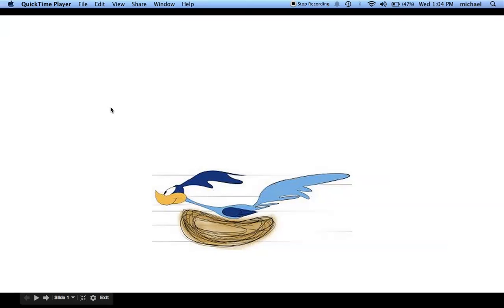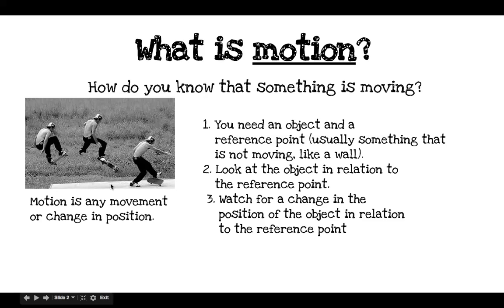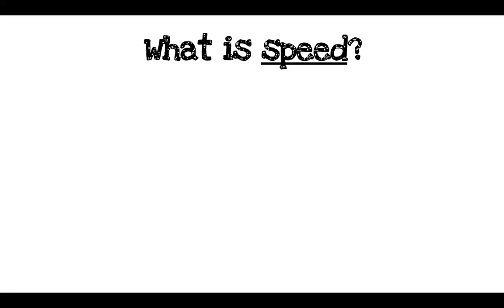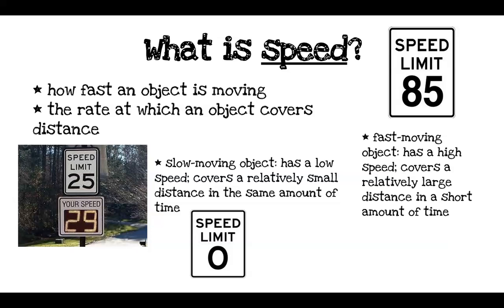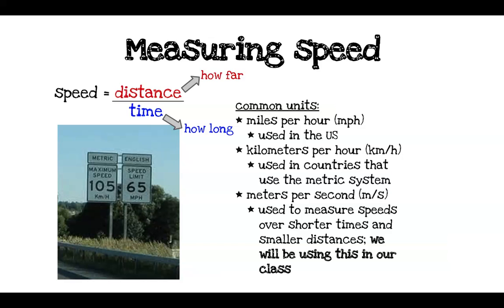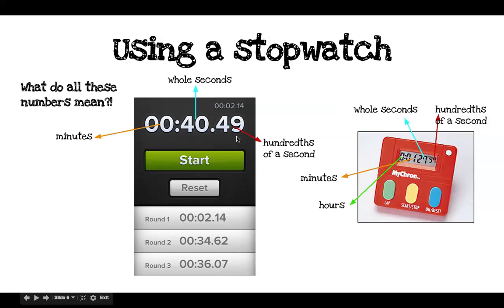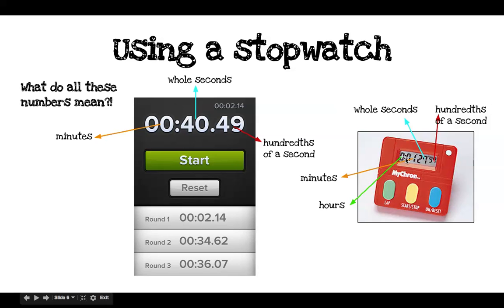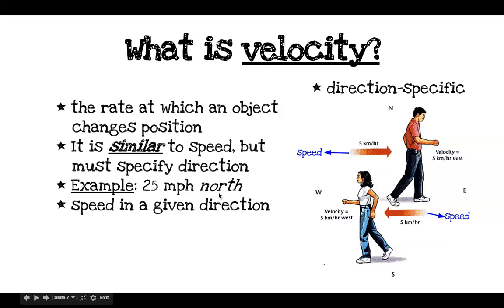What is speed?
Introduction to what speed is.  Briefly touches upon speed vs. velocity.  Using a stopwatch and measuring speed.